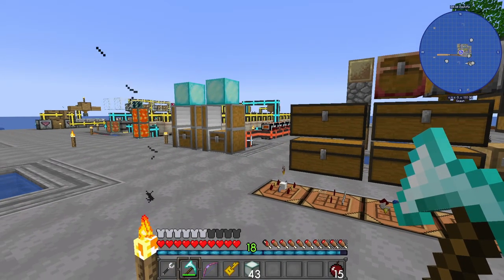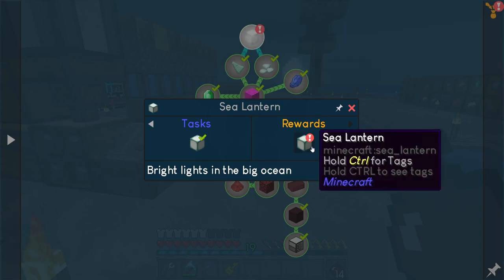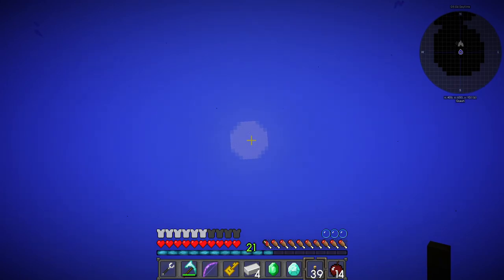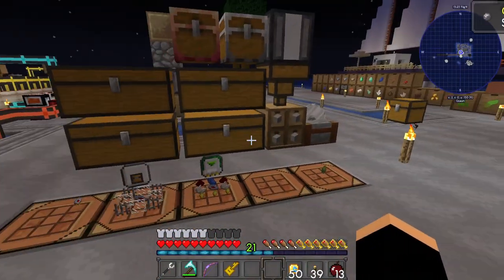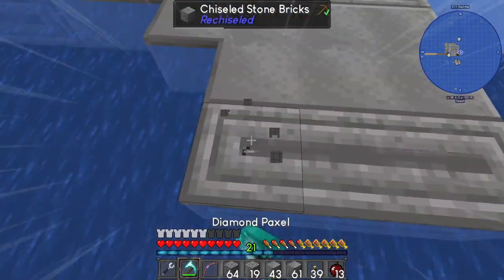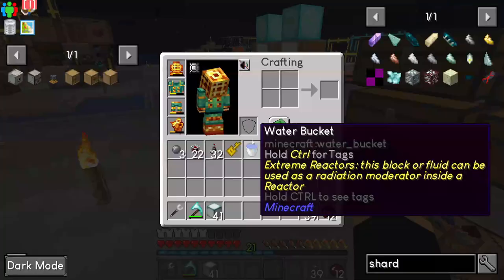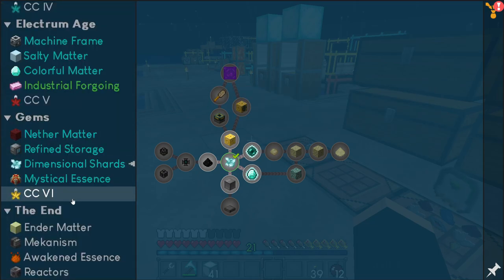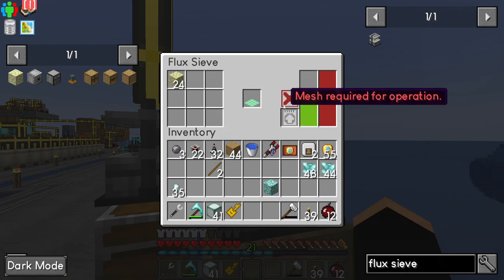Automating Infusion Altar with LaserIO - Seaopolis 2 - Ep 11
Brand new modpack from Benbenlaw, we delve into the oceans on Seaopolis 2.  In this episode we layout and automate the Mystical Agriculture Infusion Altar with EnderIO and work towards Ender Oreganics.

00:00 Intro
00:25 LaserIO Prep
01:14 Catch Up
02:05 Hopper Bug
04:22 Coral processing
06:50 LaserIO Prep
08:50 Mystical Agriculture Start
11:25 Seeds
15:10 Myst Agri Cont..
16:05 Silicon
20:36 Myst Agri Tertium Essence unlock
22:00 Infusion Altar Quests
23:00 New Area
24:45 Infusion Altar - LaserIO Automation
35:00 Test Run #1
37:30 Dimensional Shard Stack run
38:43 Dimensional Shards Quests
46:40 Well that was rude!